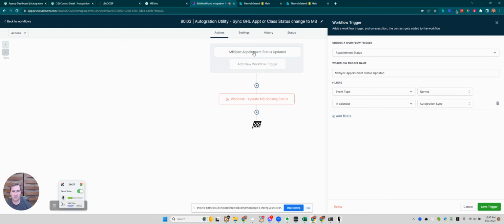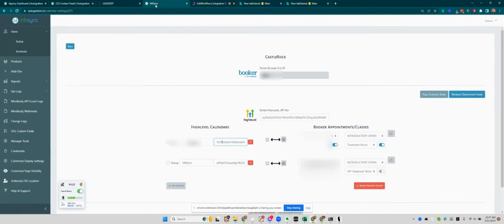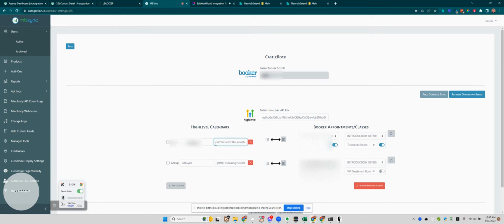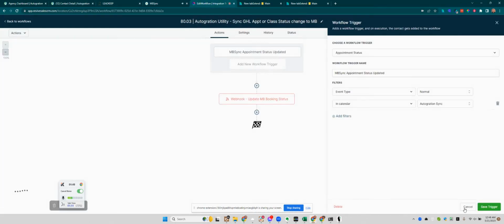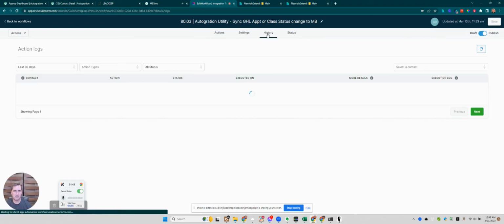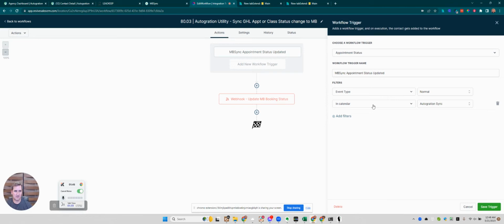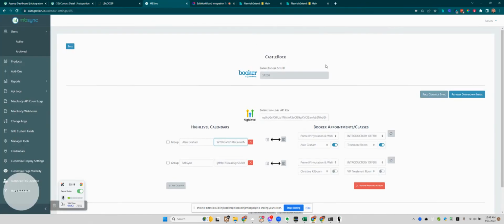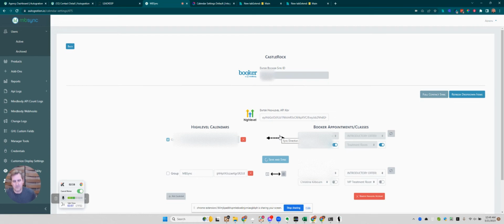GHL - Booker Calendar Configuration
This video addresses issues related to automation and synchronization processes. The video discusses the failure of an automation to update data, provides insights on calendar configurations, and suggests reviewing and updating relevant automations. It offers step-by-step guidance for resolving the issues and optimizing the automation processes.